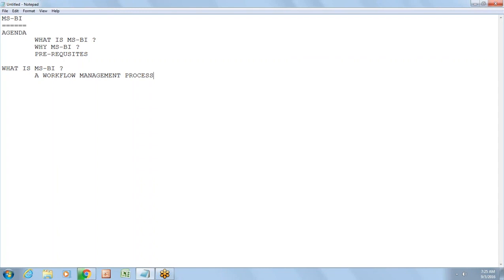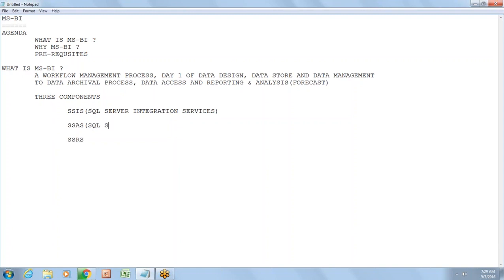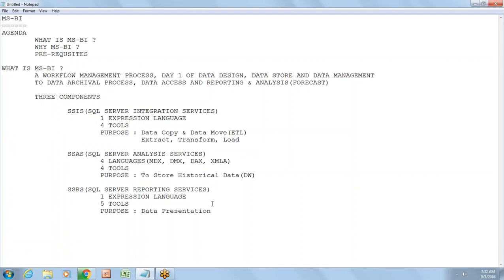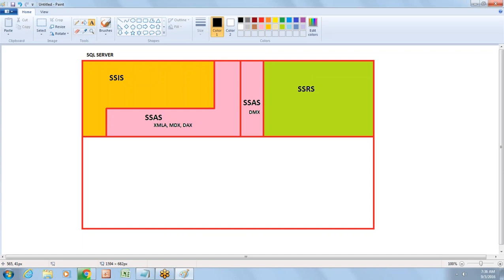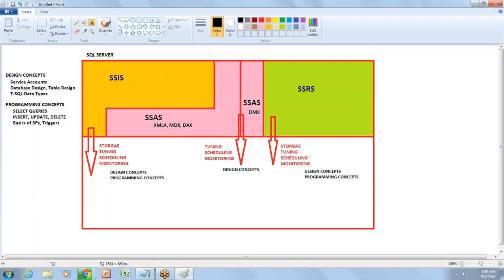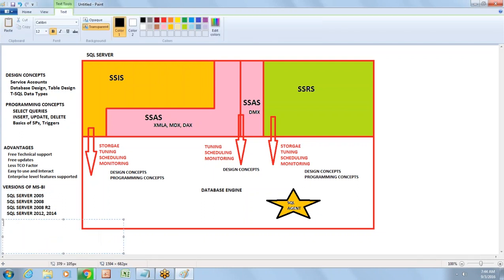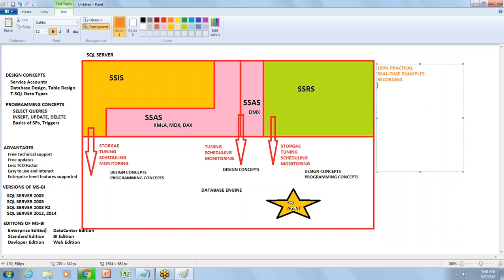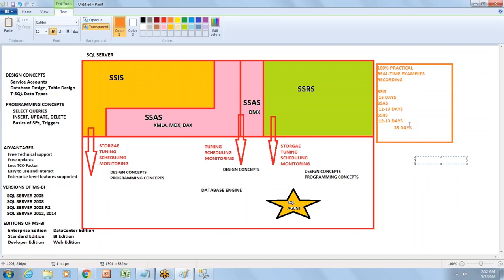Introduction on MSBI | DEMO On MSBI | Bytes Online Training